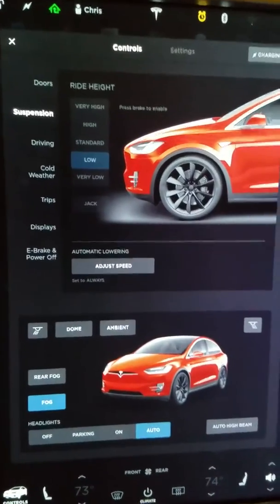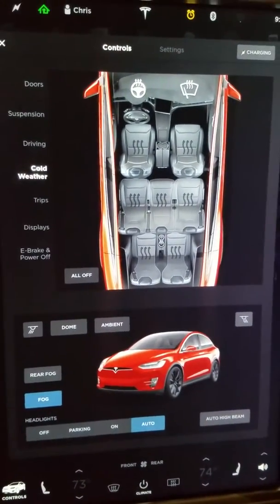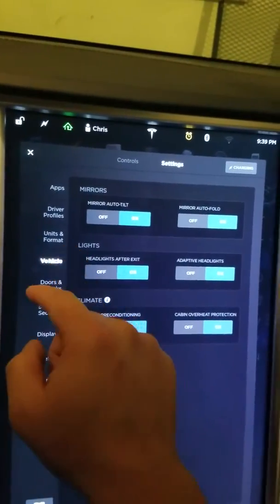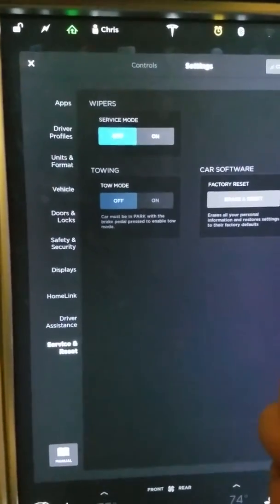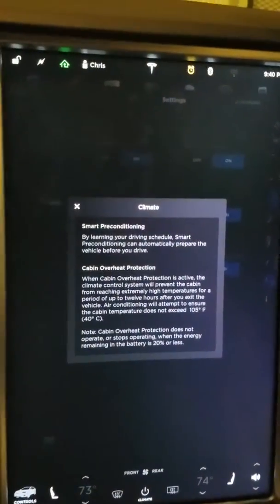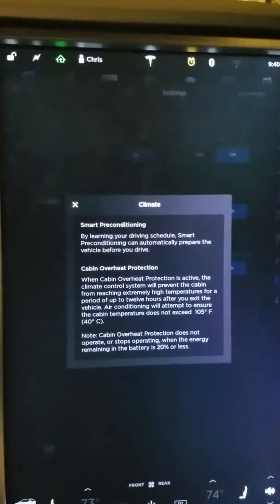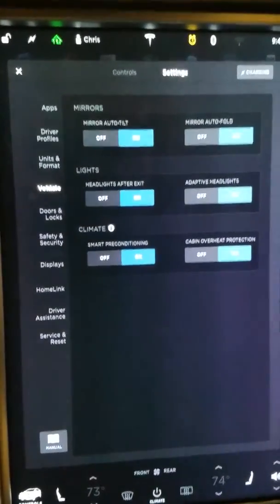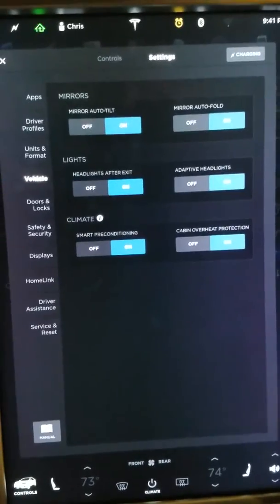Tesla Smart Pre-conditioning And How It Works